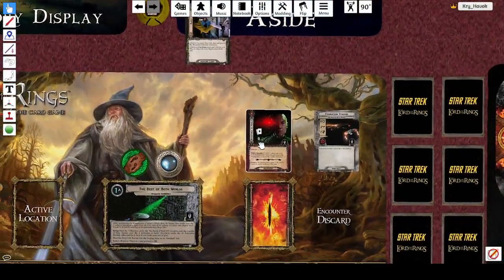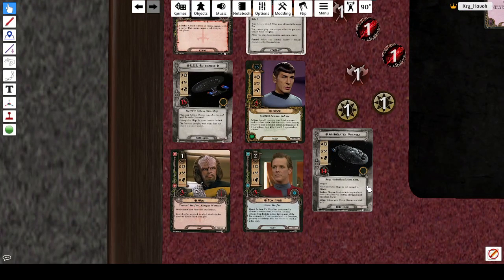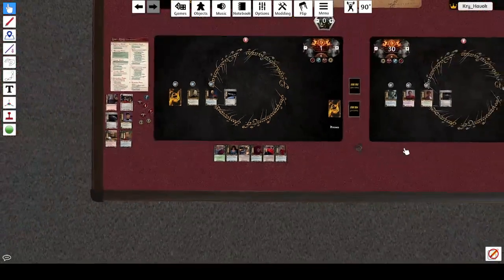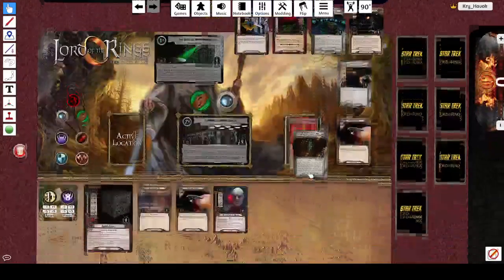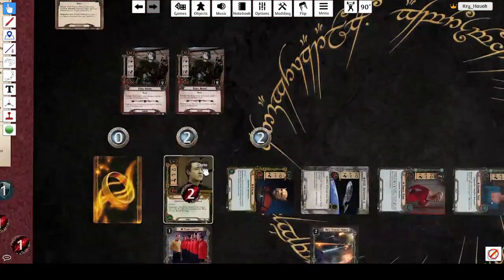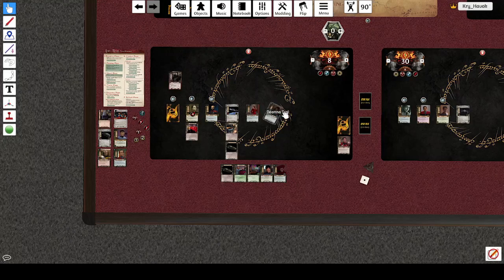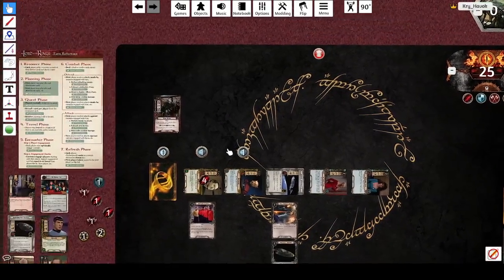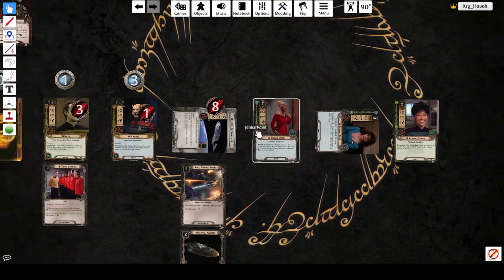TrekLotR part 14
Another attempt at Best of Both Worlds. Can this Mission be defeated?!

NOTE: there is no #13 because of technical issues :(